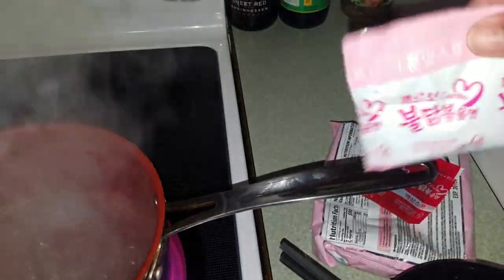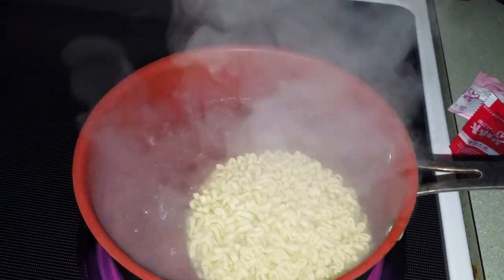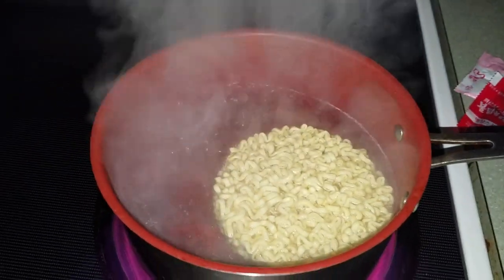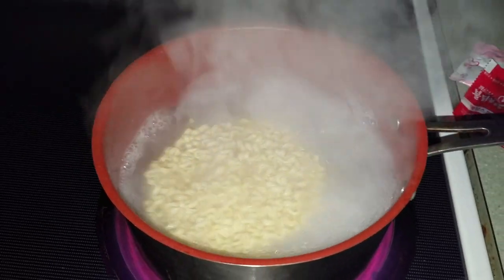Samyang Carbonara Spicy Noodle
Hola T&LeeFam! If you are new, we're so glad you joined the family! Oldie but goodie thank you for rocking with us we appreciate you! We hope you enjoy the video! Until next time Fam! God bless!

Need to Know Info :

WILLTLEET.V.

Camera Used: Canon  EOS Rebel T6i with a 55mm Len